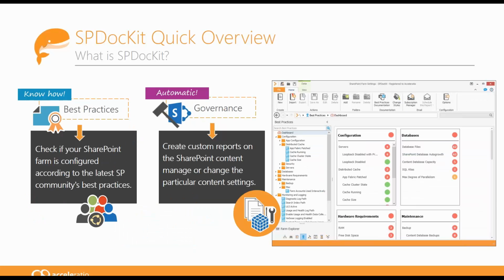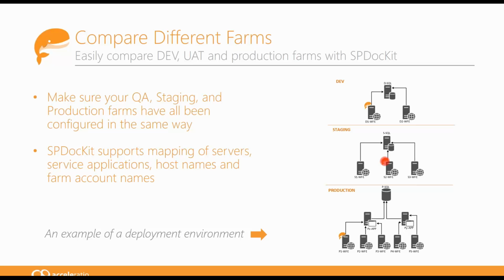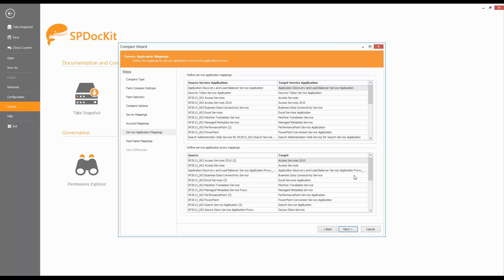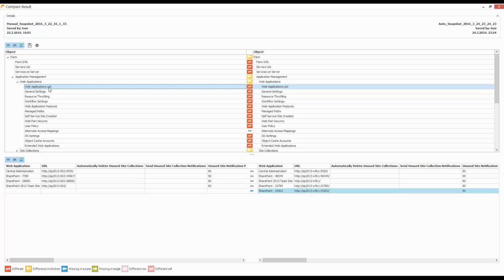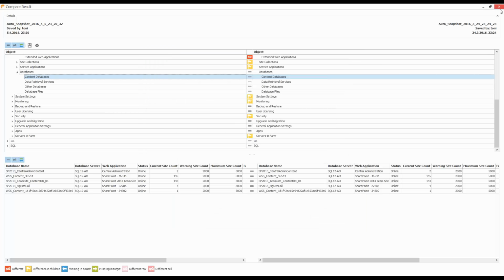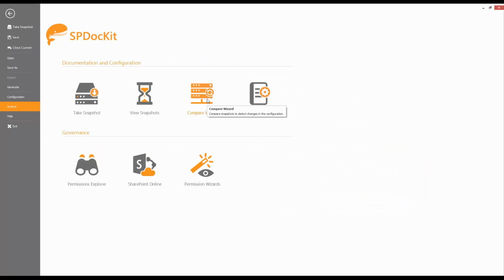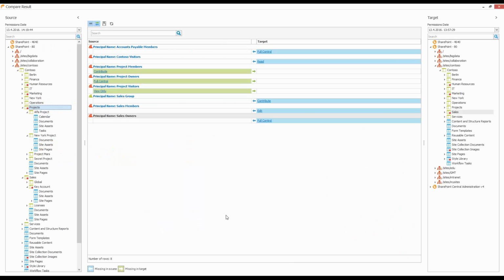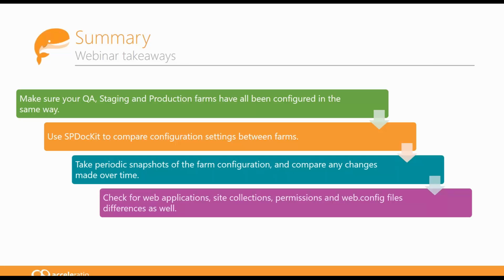Compare SharePoint Farm Environments With SPDocKit [Webinar]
Compare different SharePoint farms with this ultimate SharePoint reporting tool.